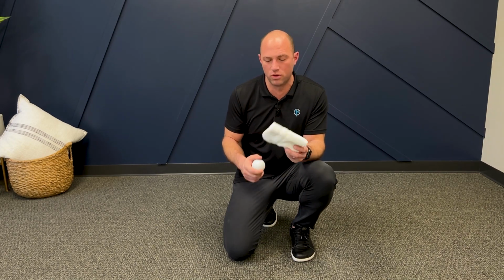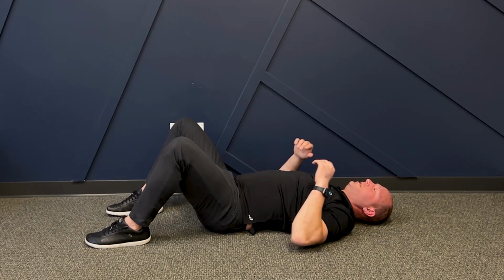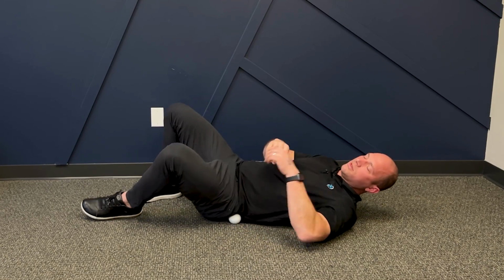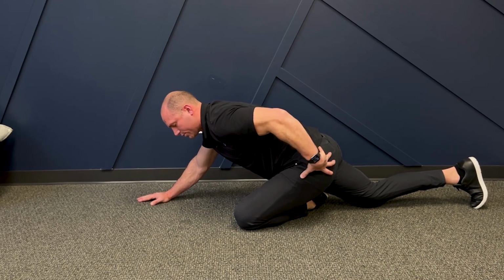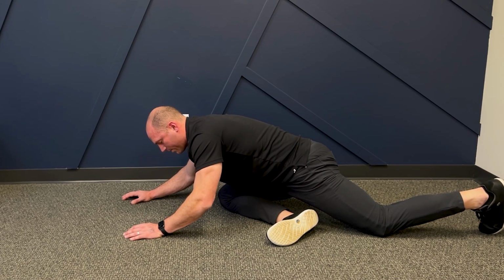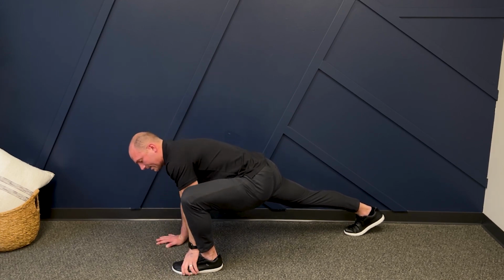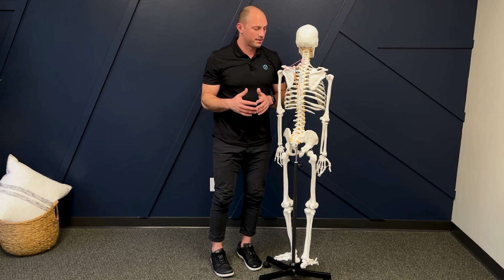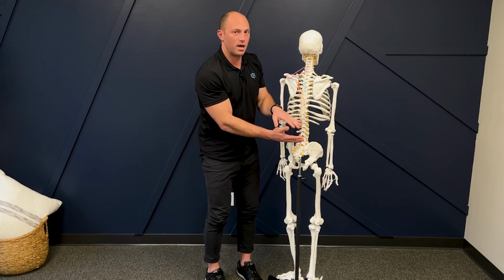4 Essential Stretches to Prevent Back Pain Before Your Workout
Struggling with back pain before your workout? Discover the 4 essential stretches you need to prevent back pain and enhance your performance. In this video, I'll walk you through a simple yet effective warm-up routine using just a lacrosse ball and a towel roll. Say goodbye to back discomfort and hello to a stronger, more flexible you.

We'll start with the "Texas towel roll" to improve thoracic mobility, then move on to a targeted glute roll-out to loosen up those tight muscles. Next, the active pigeon stretch will help open up your hips, and we'll finish with the world-renowned "world's greatest stretch" for a comprehensive warm-up. These stretches are specifically designed to redistribute stress away from your lower back, ensuring you can power through your workout without any pain.

Understanding the importance of these 4 essential stretches is key to preventing back pain before your workout. By focusing on mobility in the right areas, we can protect our lower back and improve overall body function. Don't let back pain hold you back – start stretching and get ready to crush your fitness goals!

Here’s what you’ll learn in this video:
00:00 4 Essential Stretches to Prevent Back Pain Before Your Workout
00:14 Thoracic Mobility
01:39 Glute Roll-Out
02:46 Active Pigeon
04:17 World's Greatest Stretch
05:26 Why These Exercises

✅ Subscribe for more FREE tips and advice on how to END Pain and Stiffness in a natural way, without relying on pain medications or injections, so you can keep activate & and enjoy your health for many years to come.

Have questions or would like to get in touch with us?